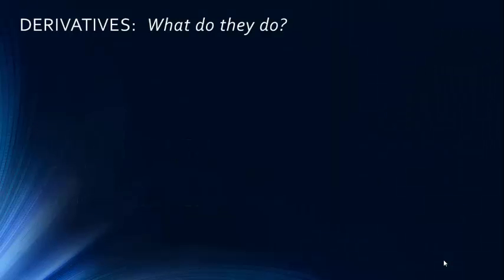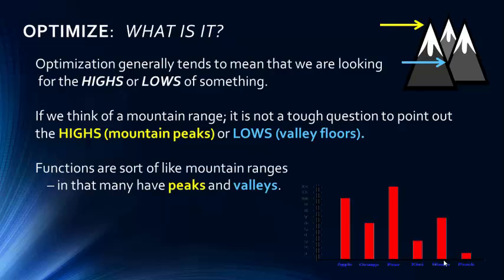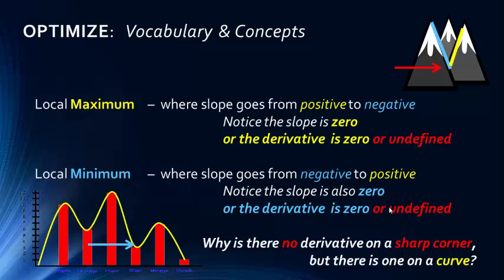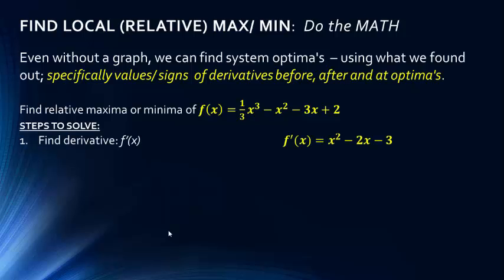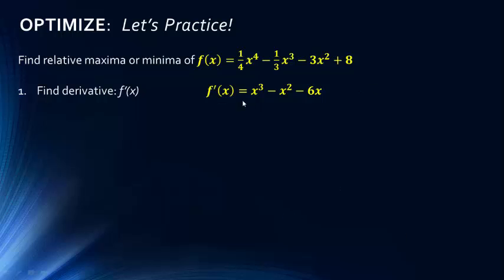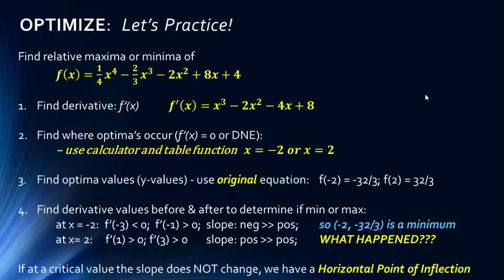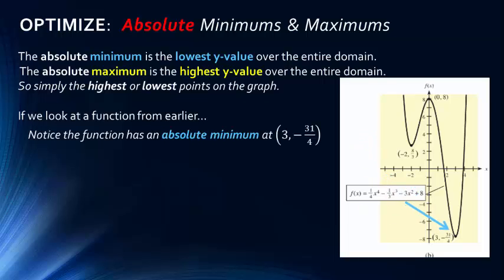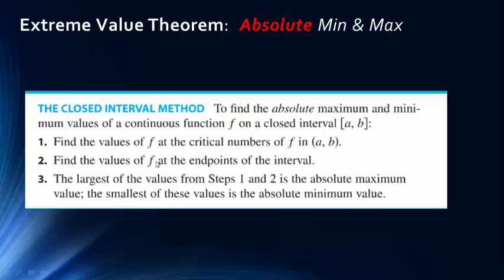Math2413 Lecture 4 1 Maximum & Minimum Values